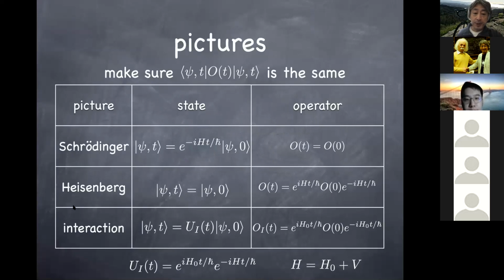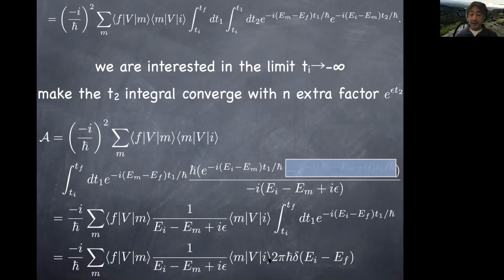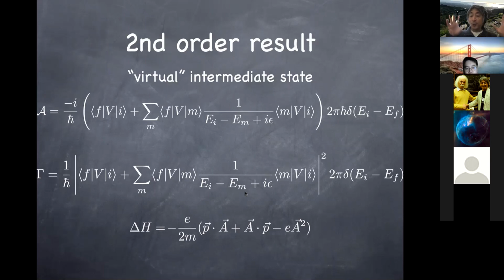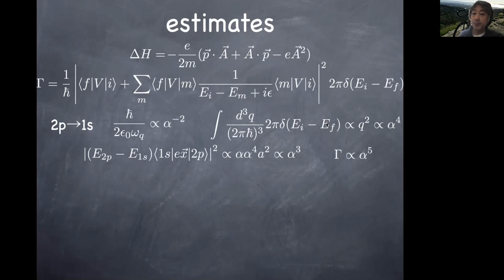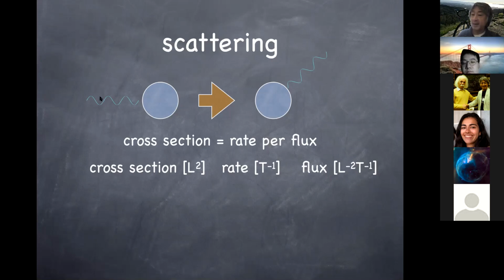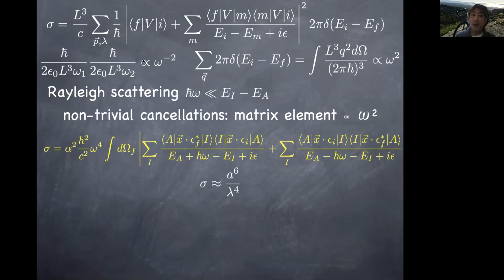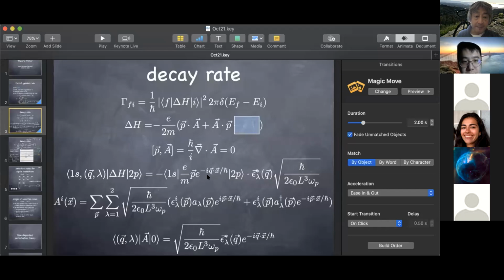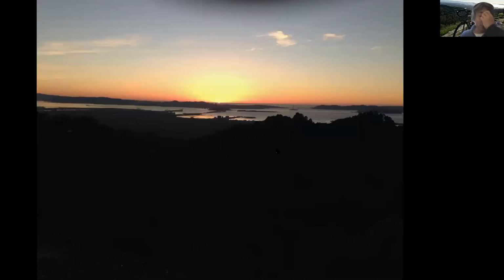Oct23 Physics 151 time-dependent perturbation theory, Reyleigh scattering